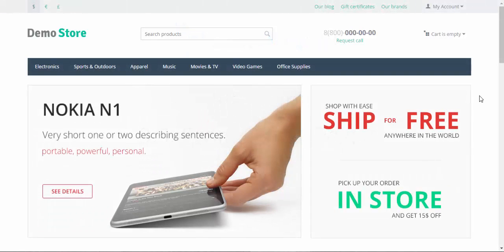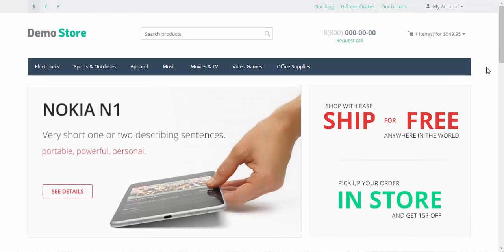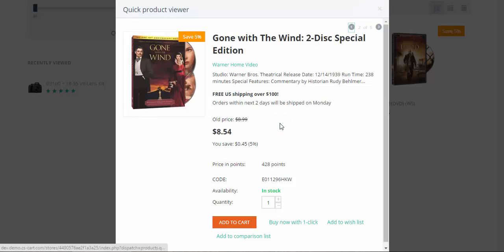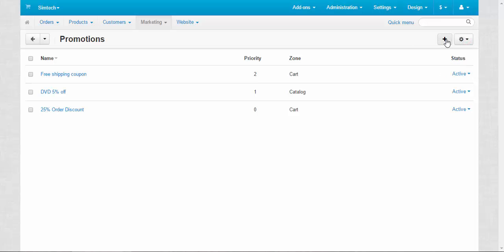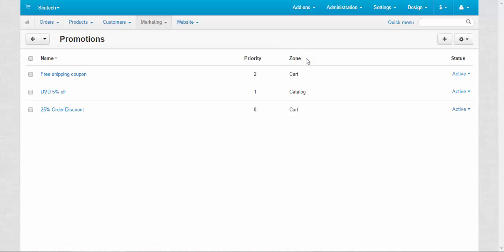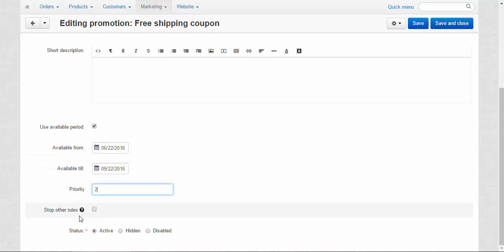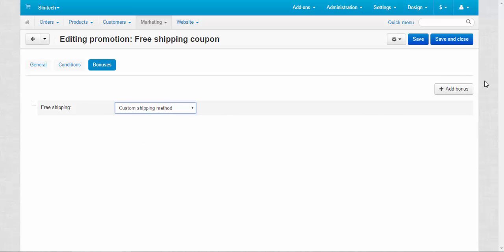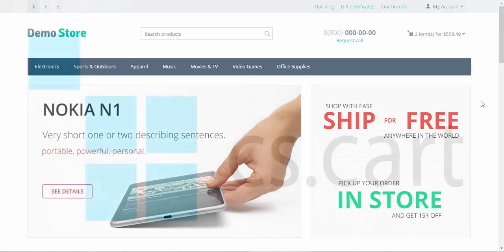CS-Cart Tutorials. eCommerce Marketing - Promotions in an Online Store. Part 1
This CS-Cart ecommerce software three-part video is dedicated to promotions. You will learn how to set set up promotions, manage them, and what is the difference between catalogue and cart promotions.